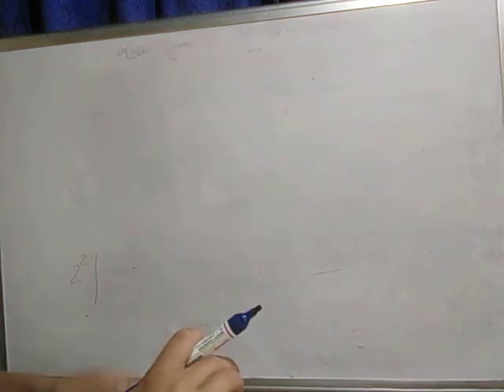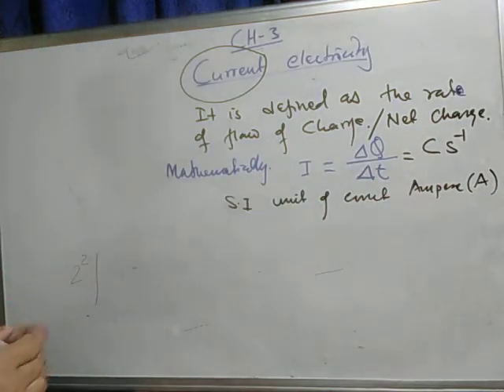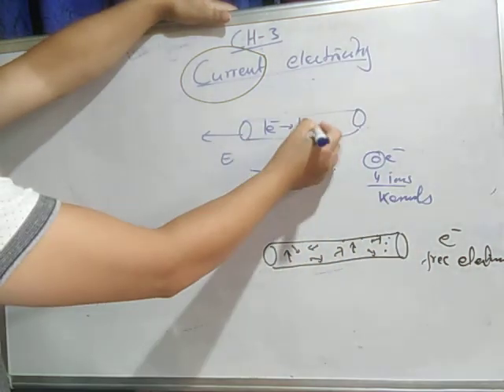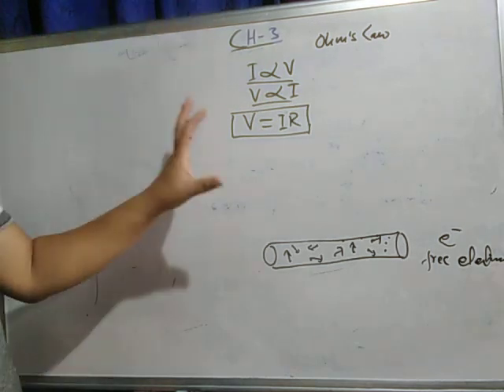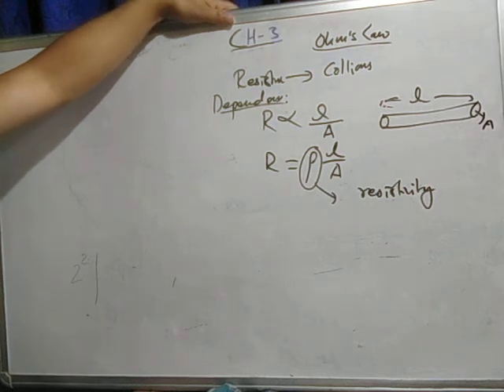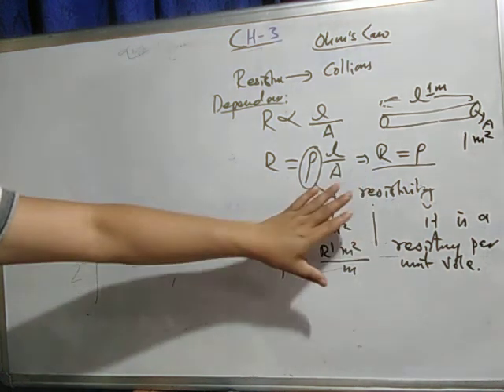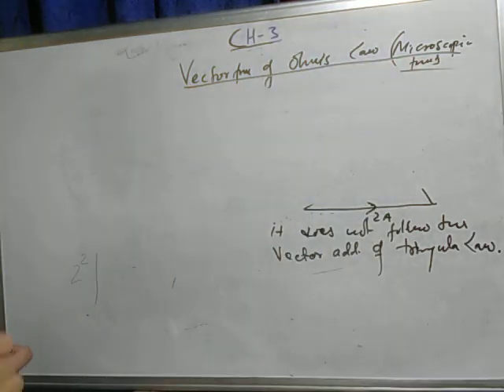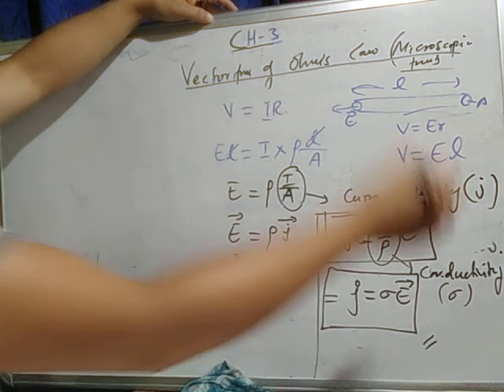Class 12 physic